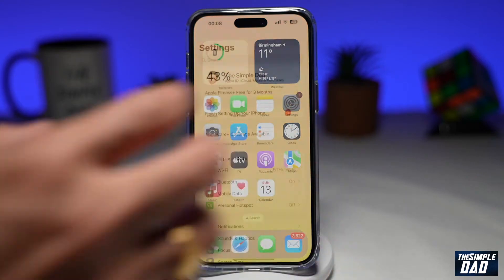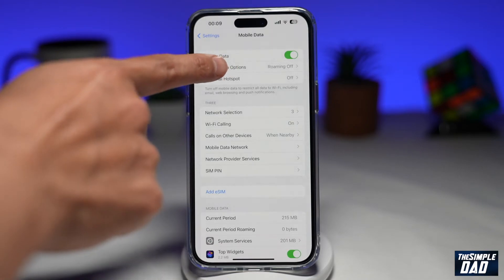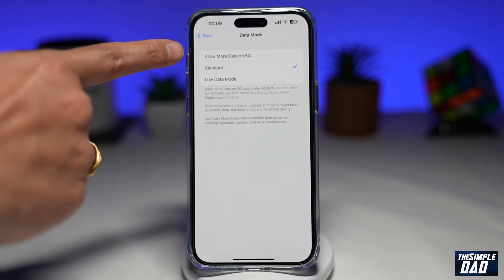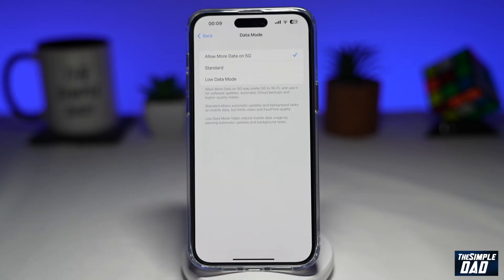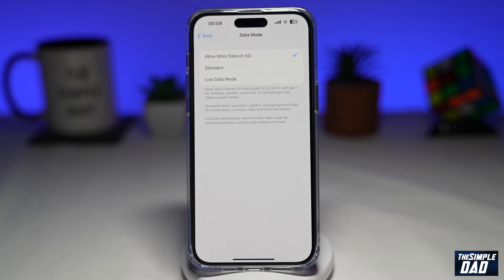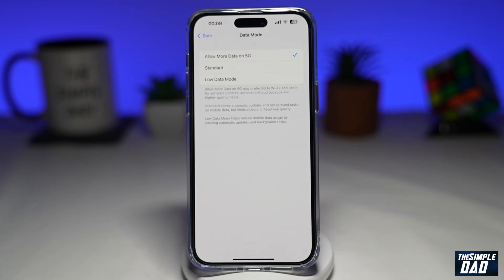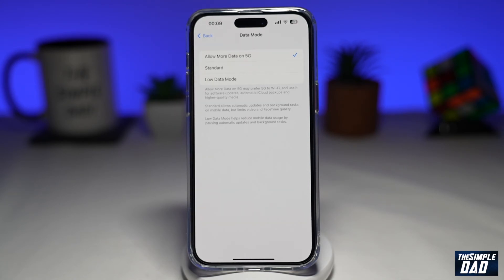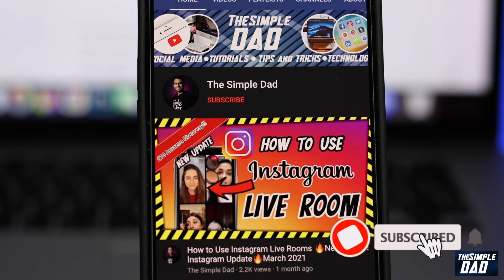How to Allow More Data on 5G on iPhone using iOS 16 2022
00:00 Intro
00:09 Like or no Like
00:20 How to Allow More Data on 5G on iPhone using iOS 16